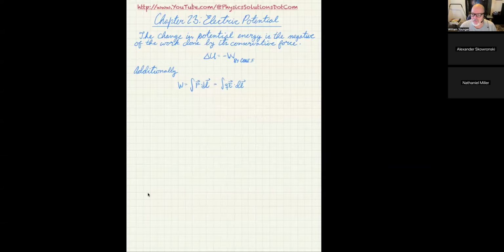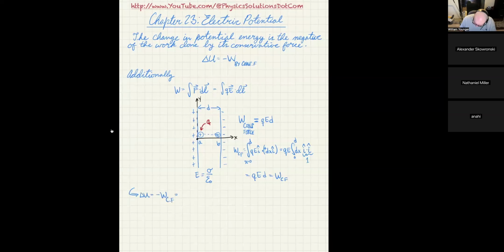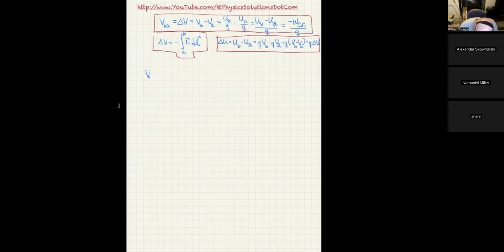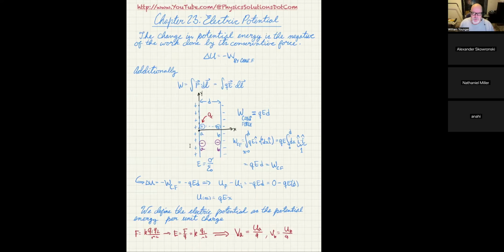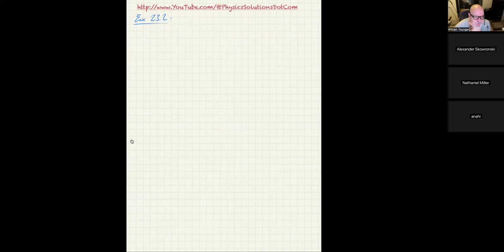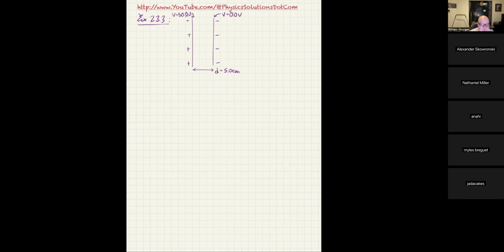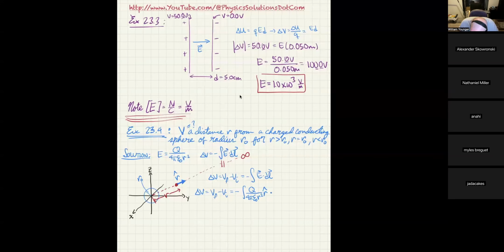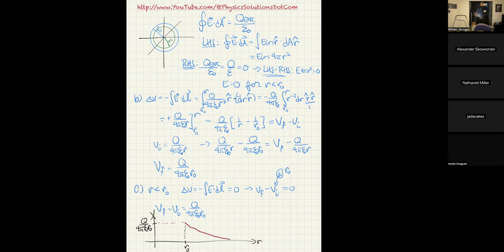Introduction to Electric Potential Energy and Electric Potential (a.k.a. Voltage)